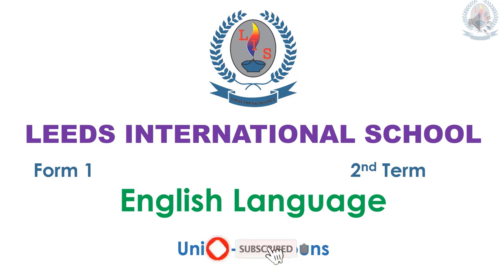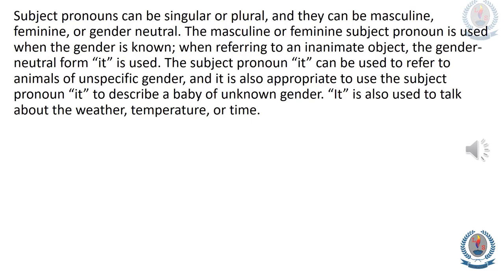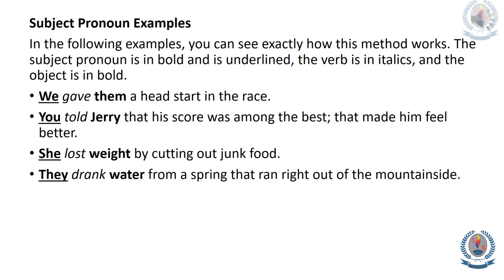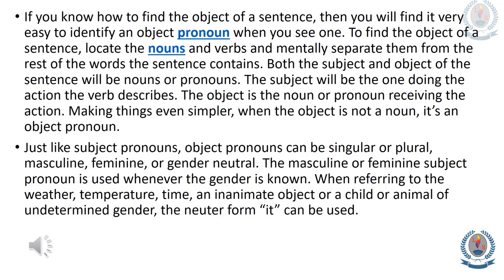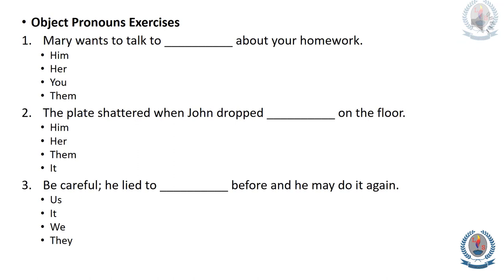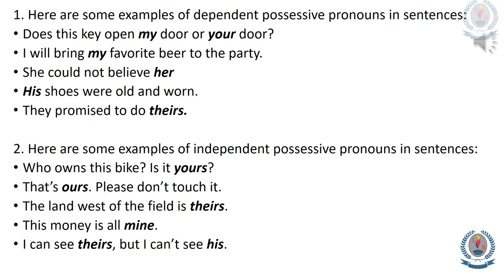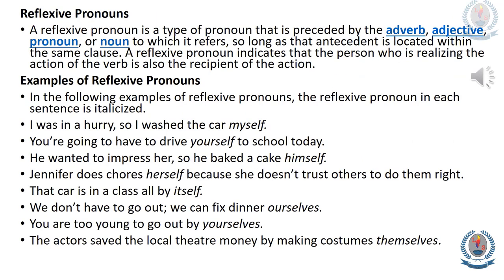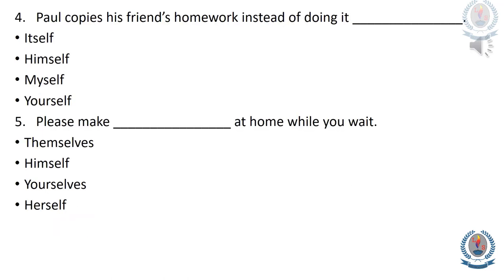Form 1 - 2nd Term - English - Video 10 - Grammar - Pronouns